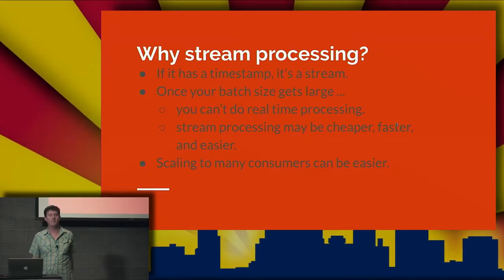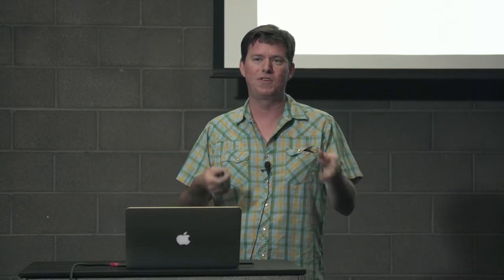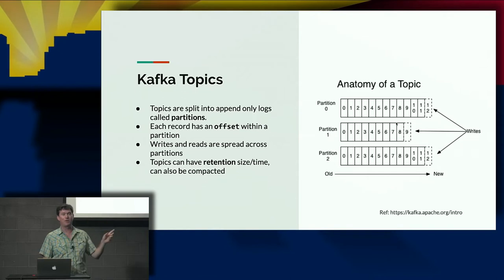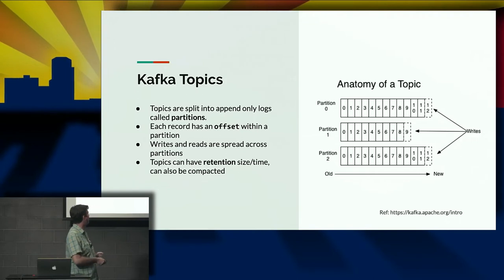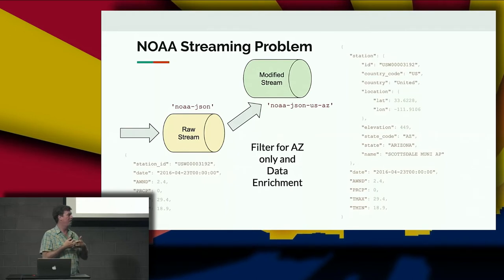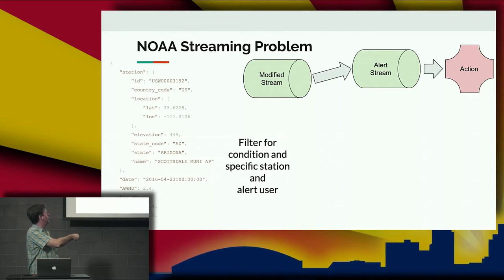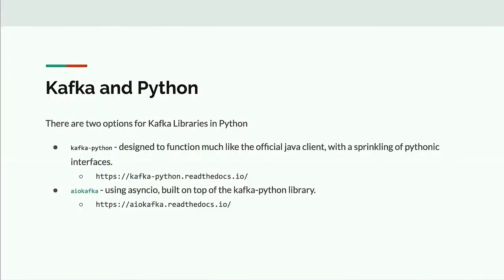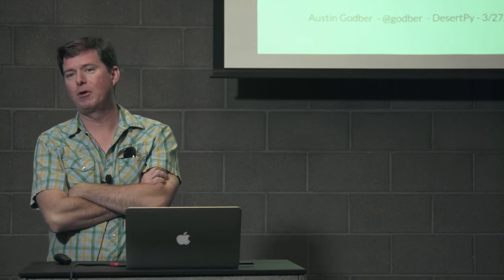Austin Godber: Stream Processing with Python and Kafka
Austin Godber presented "Stream Processing with Python and Kafka" to the Phoenix Linux Users Group on Sep 12, 2019

A quick intro to Kafka, a distributed log system, and how to interact with it using Python.